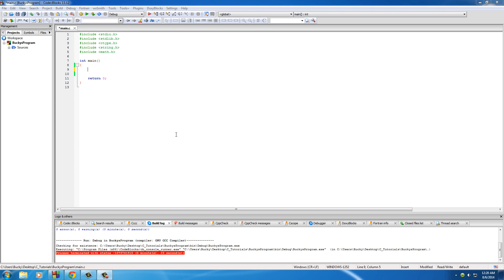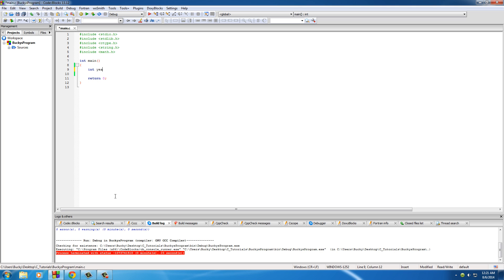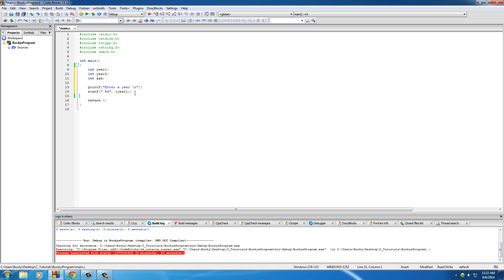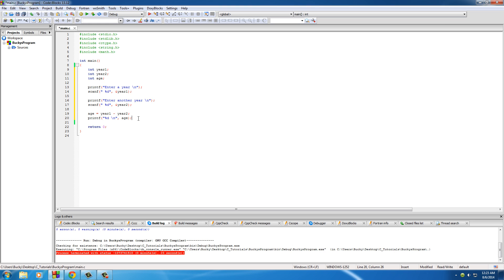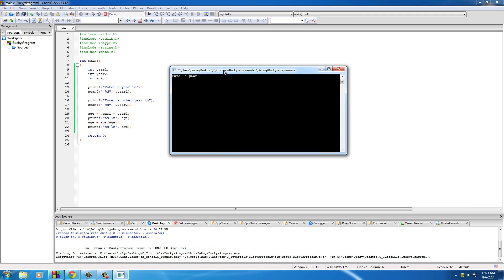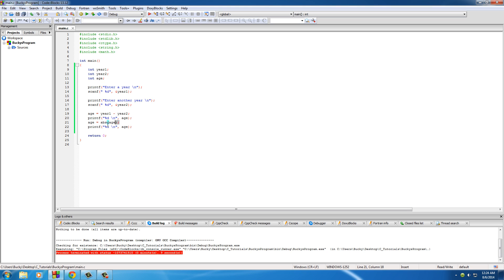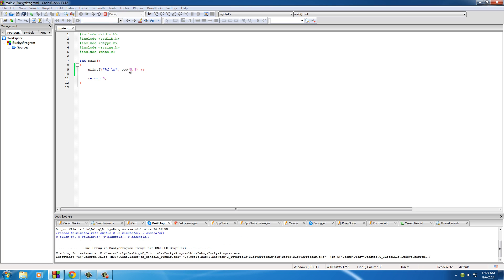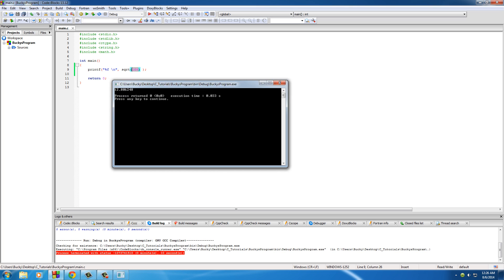C Programming Tutorial - 37 - Absolute Value with abs